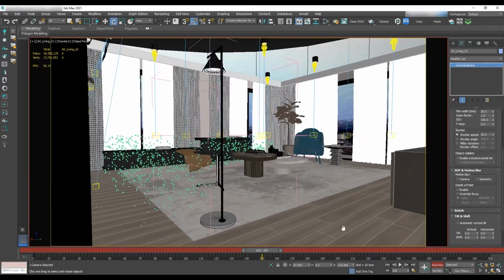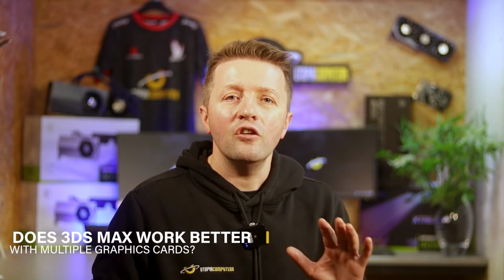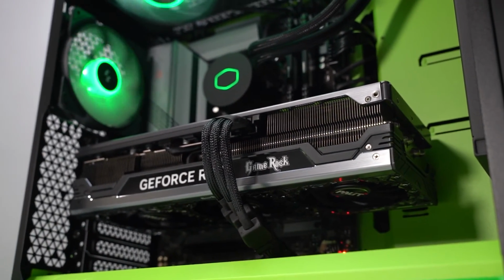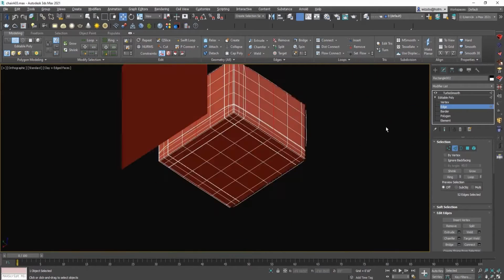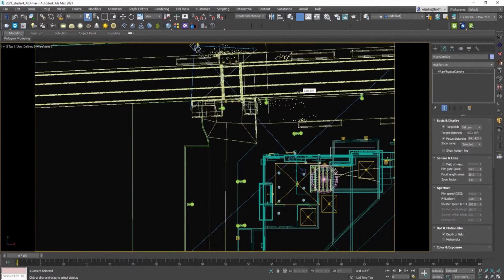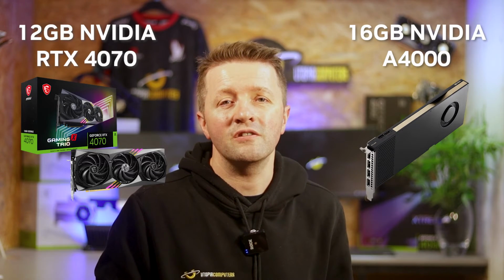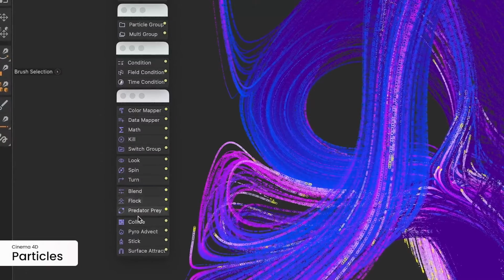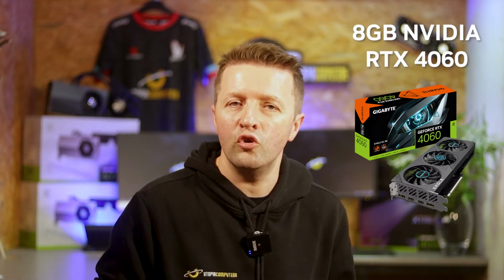The Ultimate PC Guide For 3DS Max In 2024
Looking for the best PC for 3DS Max in 2024? Look no further. We'll discuss the ideal combination of CPU, GPU, RAM, storage, and other essential components that will ensure seamless performance and lightning-fast editing and render times in 3DS Max and their partnering rendering applications such as Arnold, Redshift and Octane.

0:00 The Ultimate 3DS Workstation Guide
0:39 Remember to Subscribe
1:07 What you need to know before buying
2:01 What's the best CPU?
3:16 What about Xeon CPUs?
3:49 Intel or AMD?
4:09 What about dual CPU PCs?
4:36 What's the best graphics card?
5:25 What's the difference between NVIDIA Pro and Gaming GPUs?
6:37 Do you need multiple graphics cards?
7:26 How much VRAM do you need?
10:19 TOP TIP TIME
10:52 How much RAM do you need?
12:29 What type of storage do you need?
13:04 What storage config do you need?
14:18 What if you're on a budget?
14:51 Utopia Recommendations

Interested in buying a new 3DS Max? Then be sure to check out Utopia's workstations